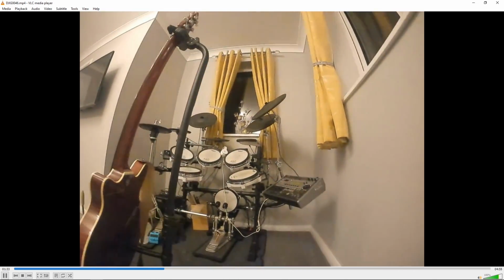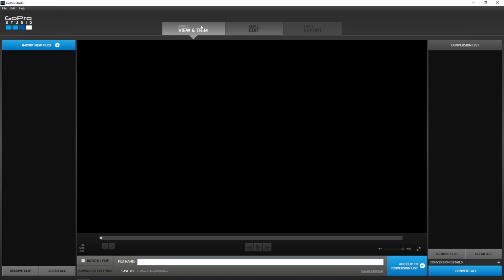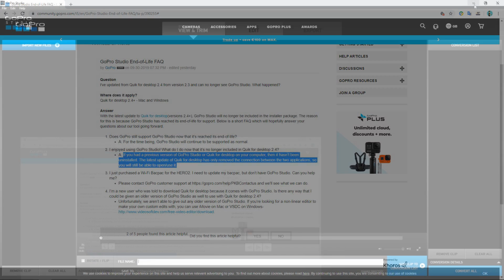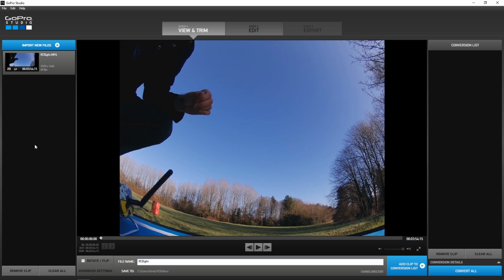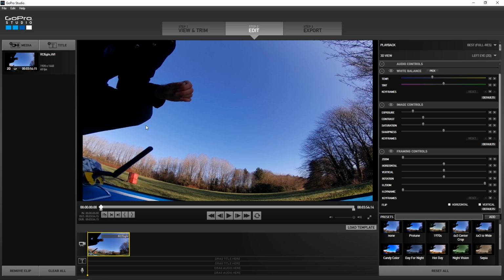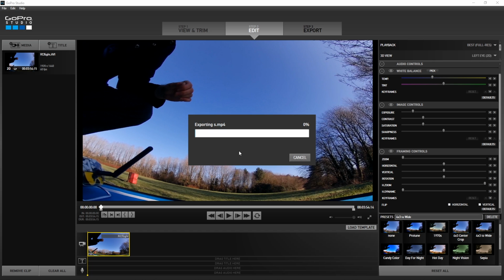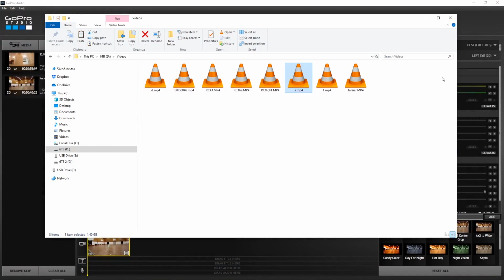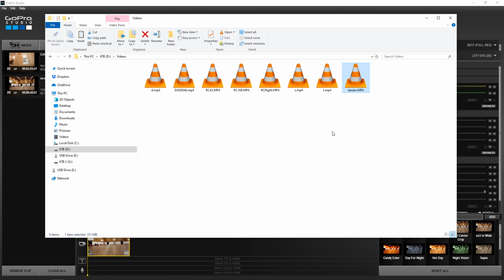Superview for DJI - Runcam - Caddx + More